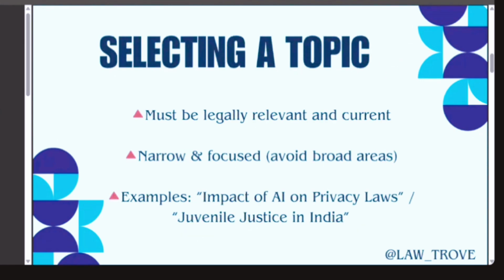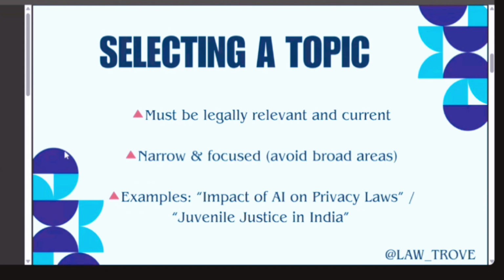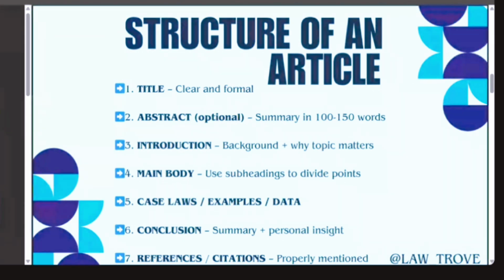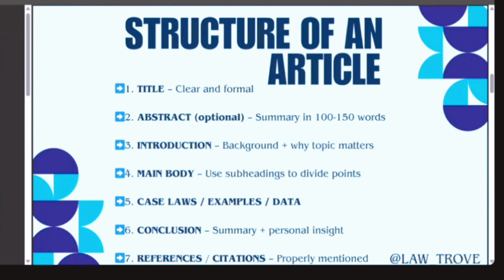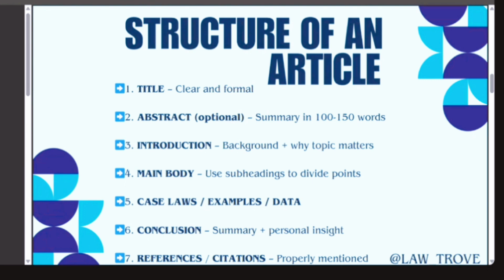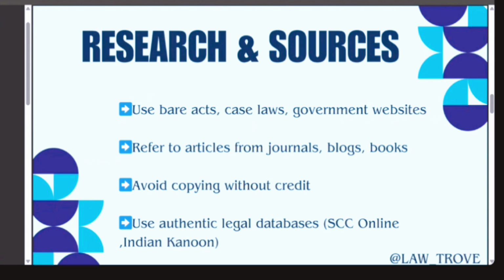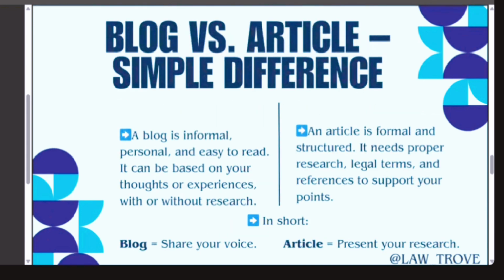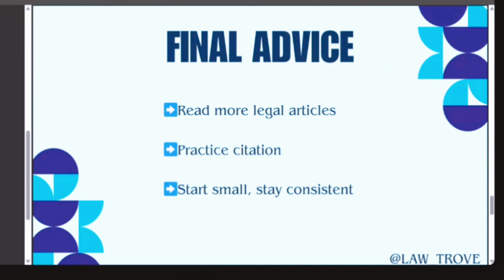How to Write a Legal Article || LAW TROVE Guide || F.t - Rachana Mishra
Want to start writing but confused about where to begin? This video simplifies everything for you - from choosing a topic to structuring your content and citing sources.

🎯 Perfect for:

• Law students exploring writing opportunities

• Beginners in legal blogging

• Anyone aiming to publish articles & boost their profile

📖 What you’ll learn:

• Topic selection & research tips

• Step-by-step structure of an article

• Difference between a blog & an article

• Writing style + citation basics